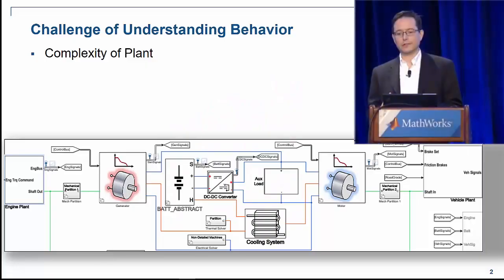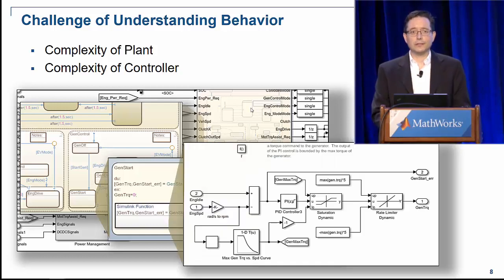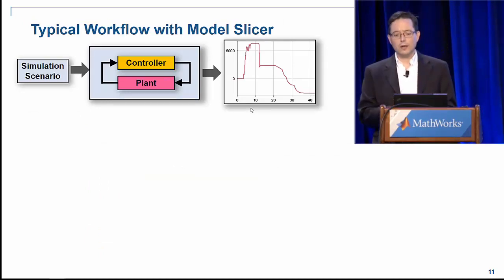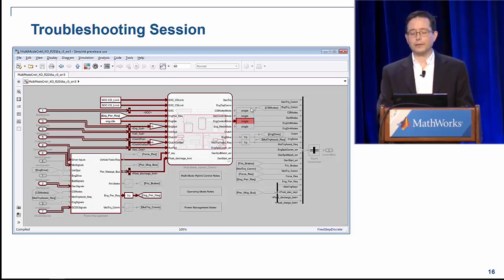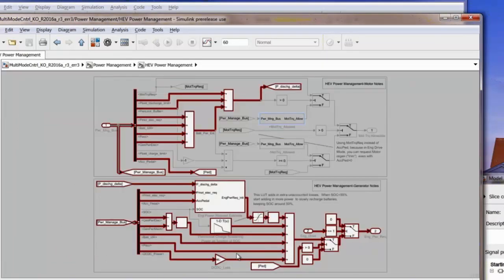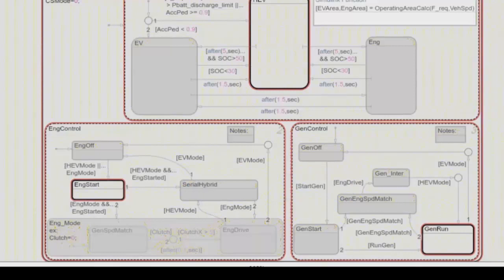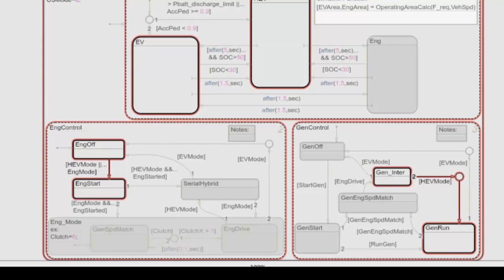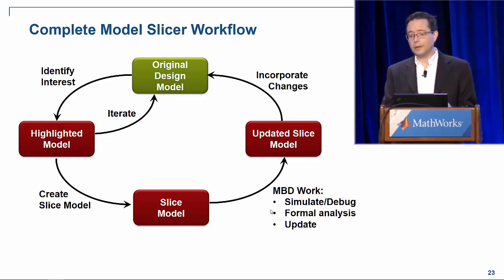Isolating Troubling Behavior with Model Slicer - MATLAB Video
In a large or complex model, it can be difficult to understand the cause of a problem within a design. Use the Model Slicer feature in Simulink Design Verifier™ to debug a problem with a Hybrid Electric Vehicle (HEV) model. The areas of the design impacting the behavior during a specific period of time during the simulation are highlighted, including a Stateflow® chart. Model Slicer allows you to highlight areas of interest in your model and generate a simplified, sliced model isolating the portion of the model impacting a particular behavior.